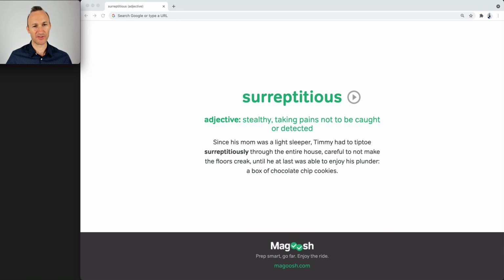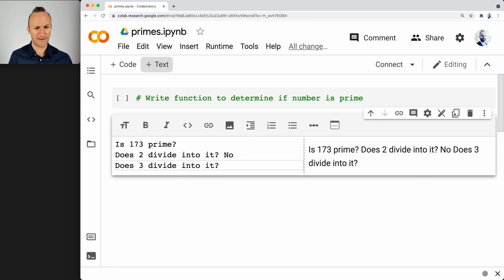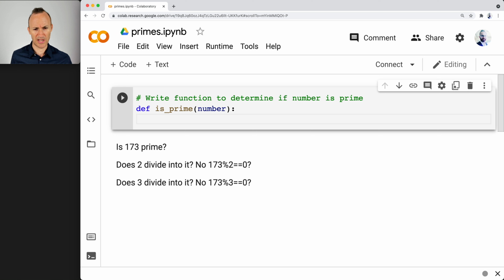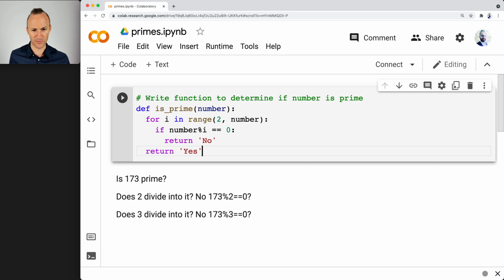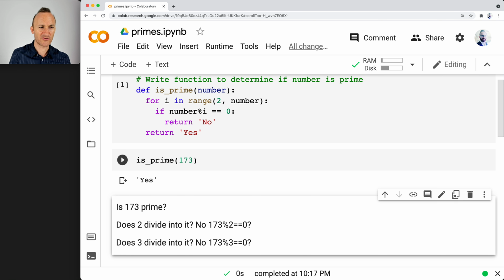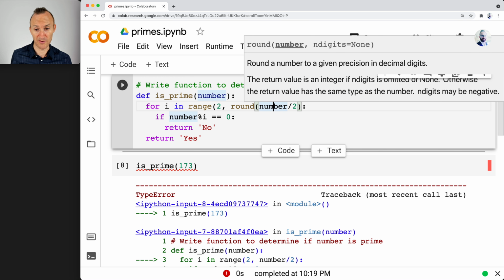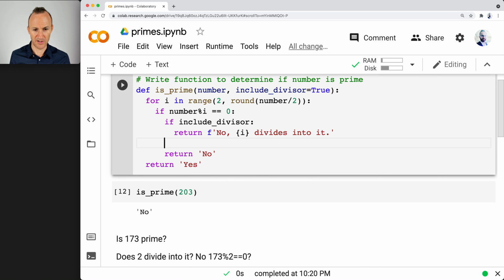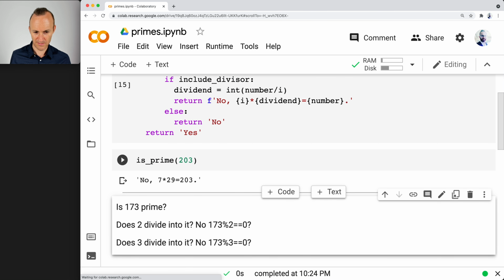7.3_advanced_functions_prime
Learn how to write more advanced functions with prime numbers.